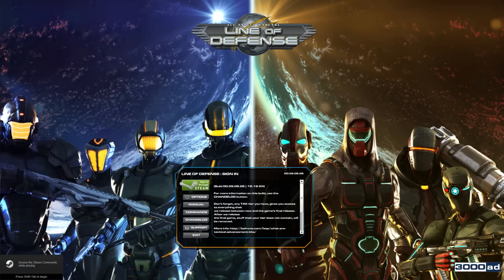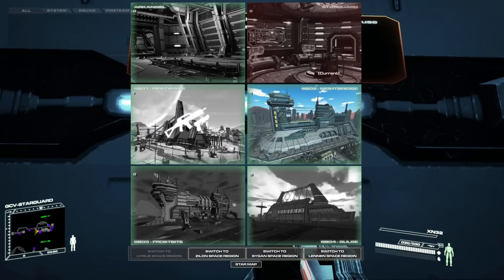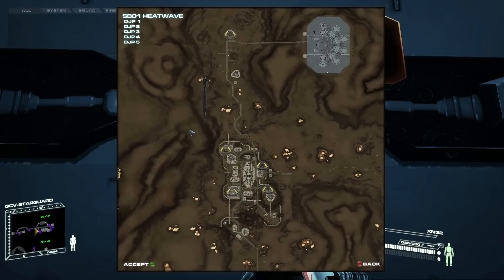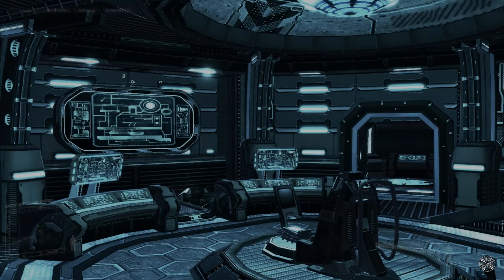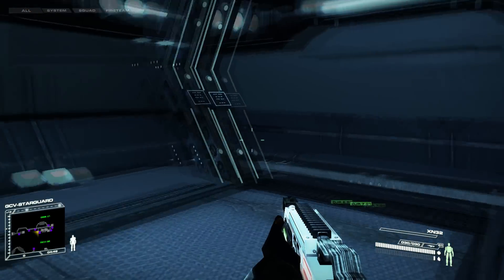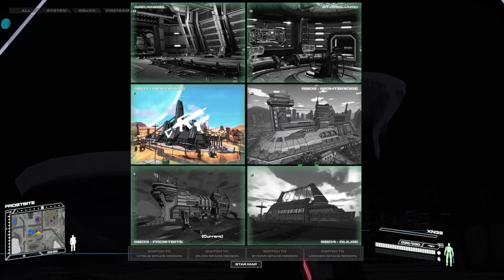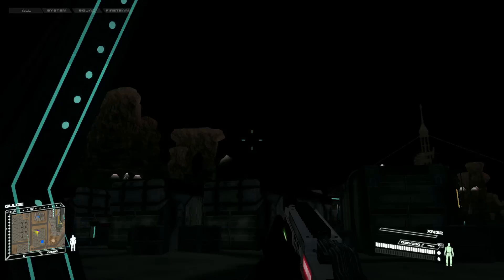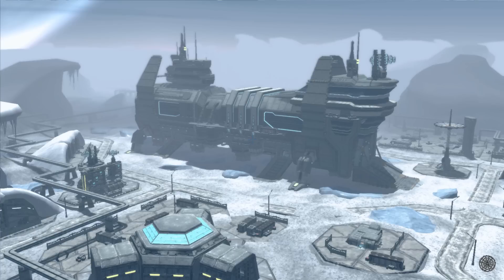Line of Defense: MMO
Today we test the MMO in Line of Defense!